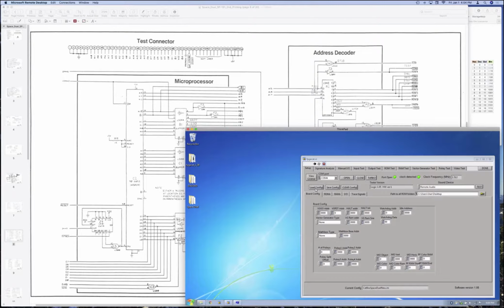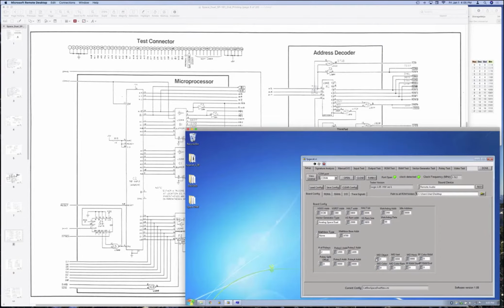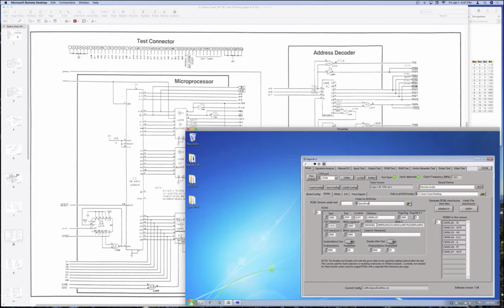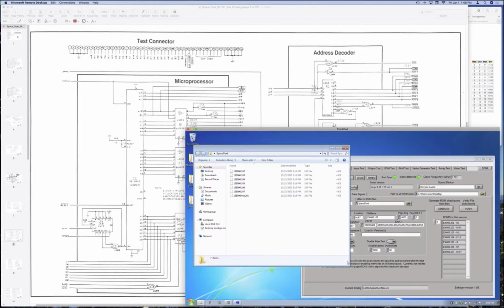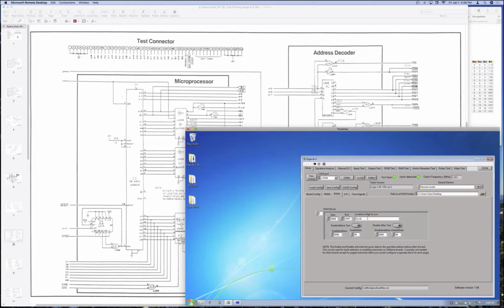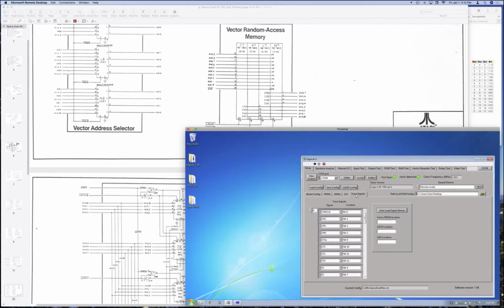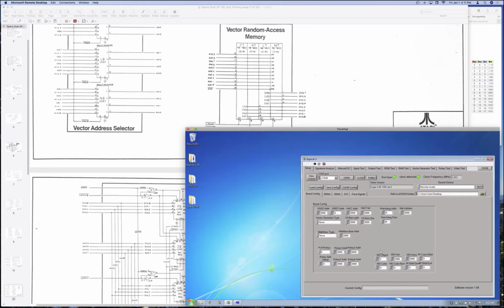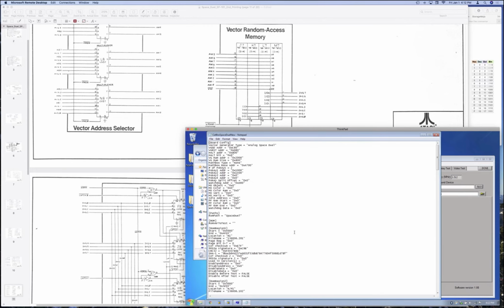S1E2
Loading configuration files.